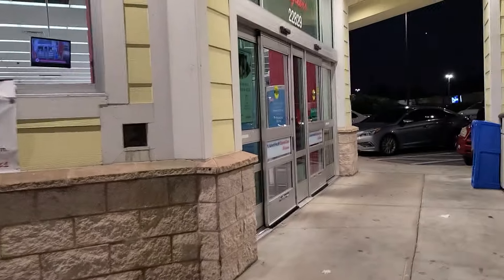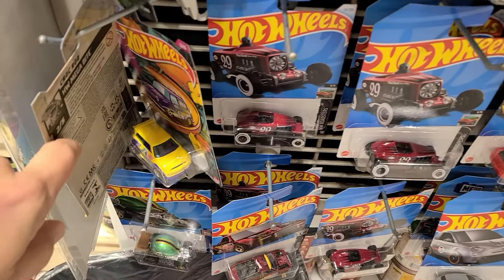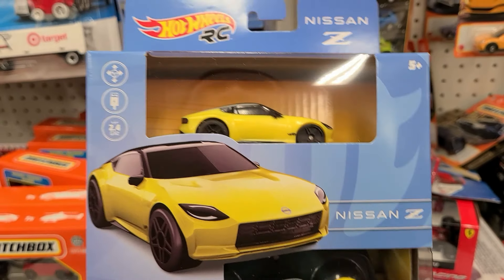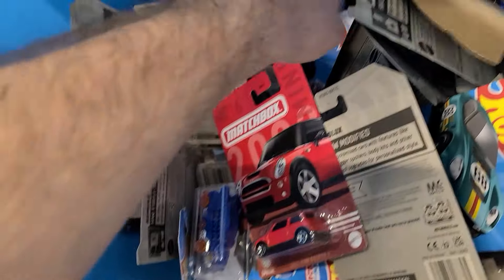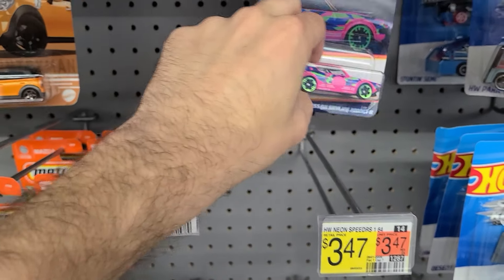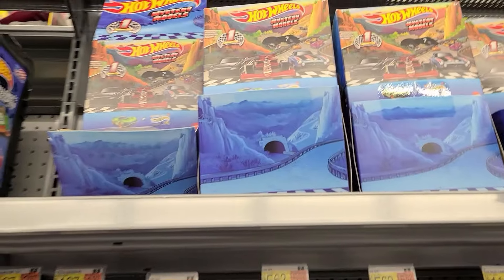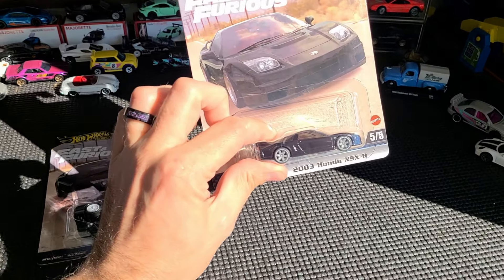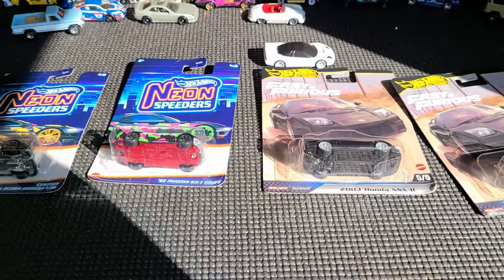THIS IS WHY YOU NEVER GIVE UP HUNTING FOR YOUR MOST DESIRED HOT WHEELS!!!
In this video we continue the epic hunt for hot wheels C case. We run into a bunch of different cars from neon speeders to more fast and furious cars!

🎯 Featured Products:
- Display Turntable
- 6 Lane Raceway
- Hot Wheels Double Loop Dash
- Matchbox Carwash
- Matchbox Police Station

🔥 Join the adventure!